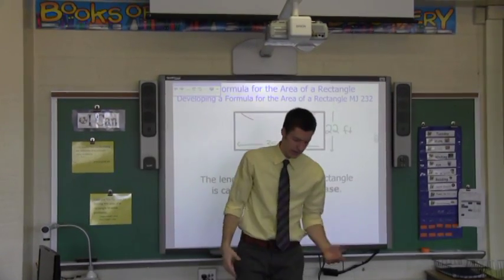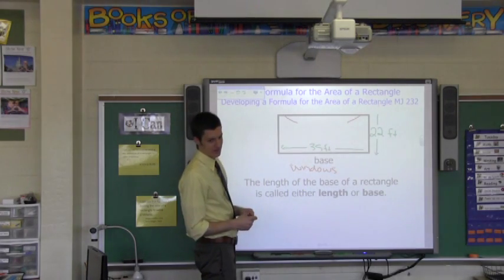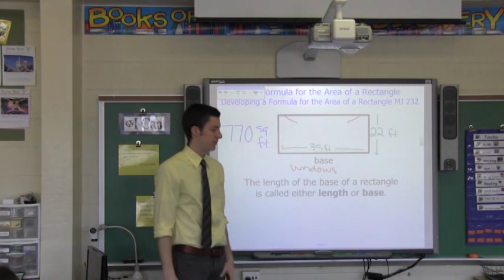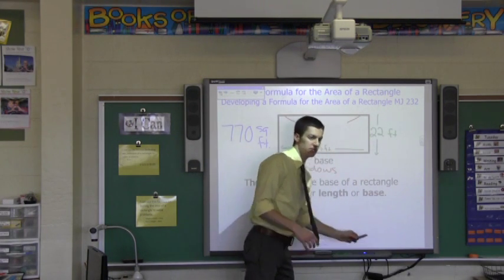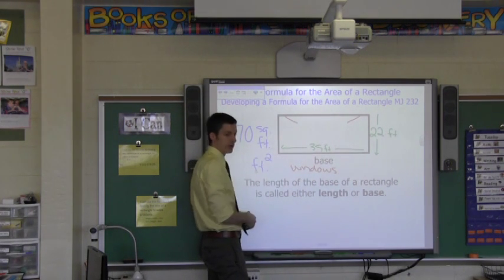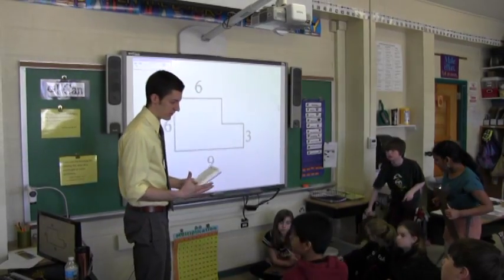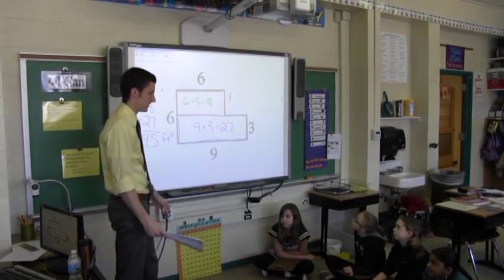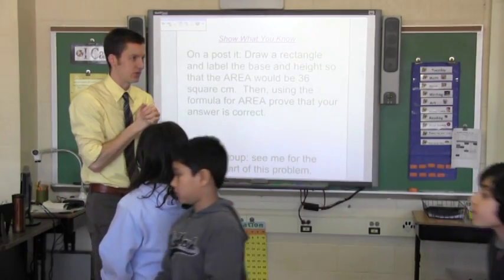Math Workshop - SDMF (4th Grade)